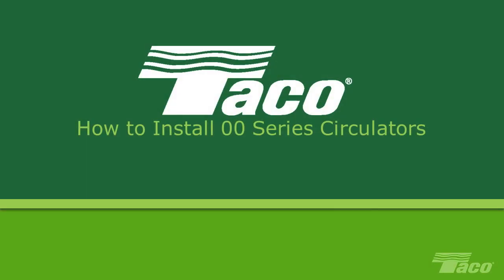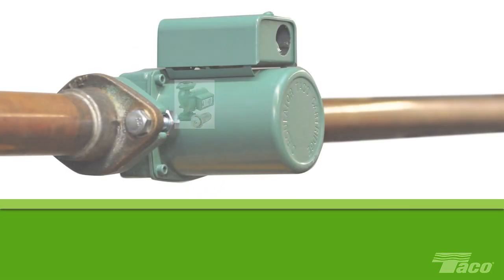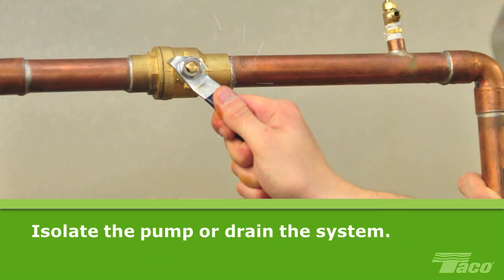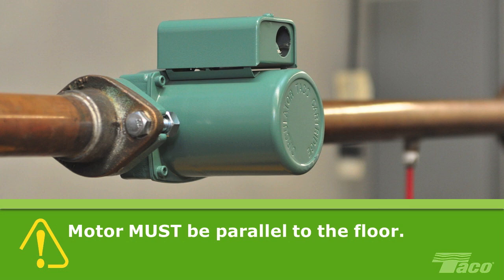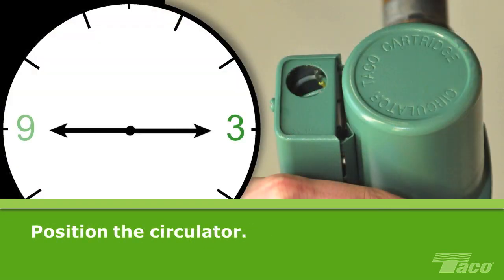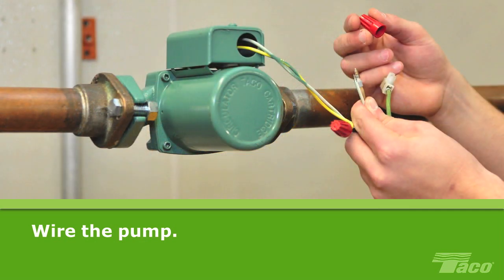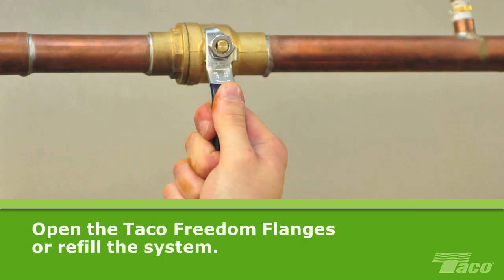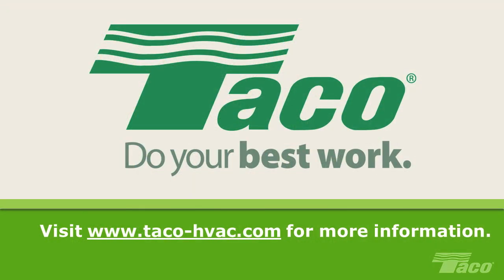How to Install a Taco 00 Circulator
How to Install and wire a Taco 00 Circulator